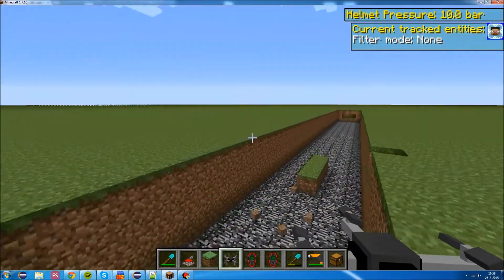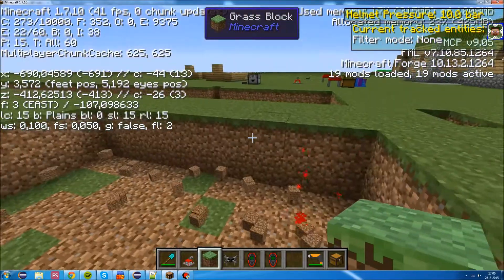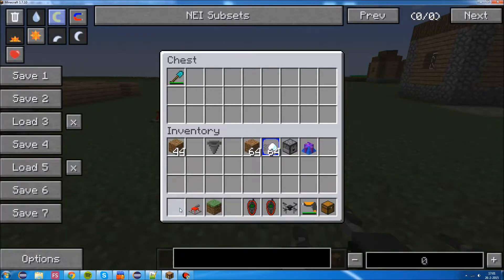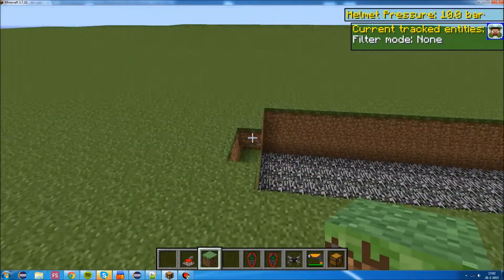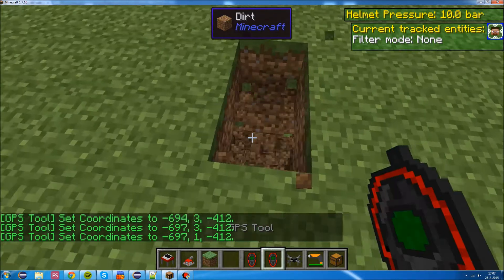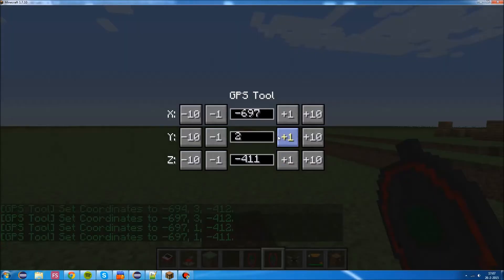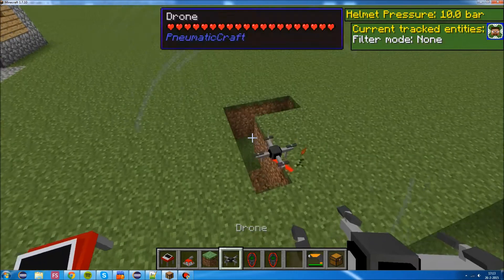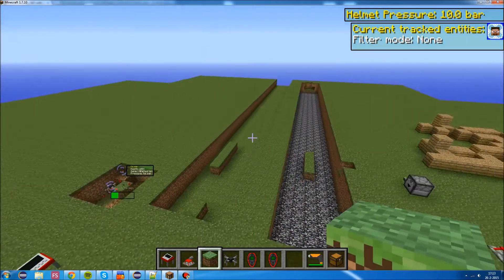PneumaticCraft: Relative coordinates with Drones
I'm too excited about this new addition, and as this might sound a bit complicated I decided to make a video about it. Enjoy!